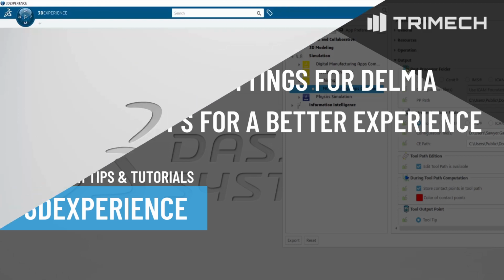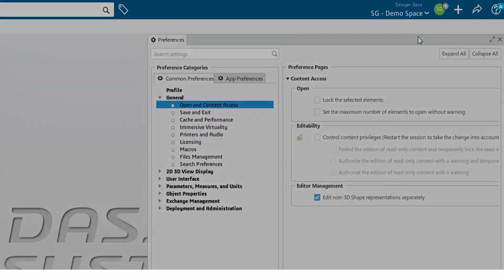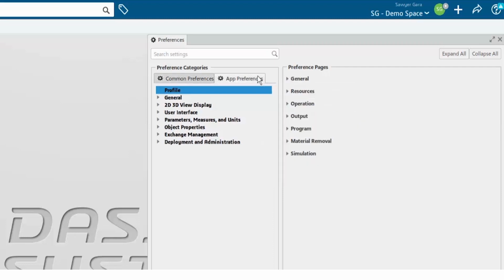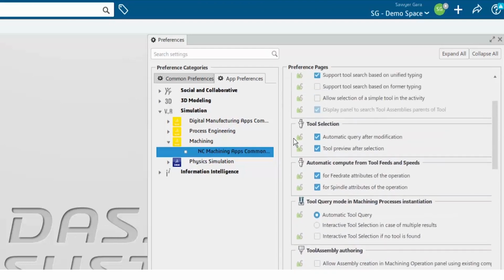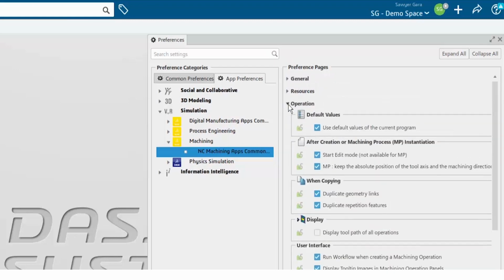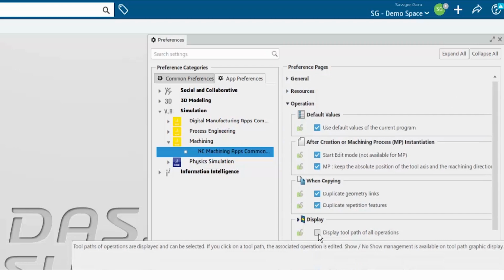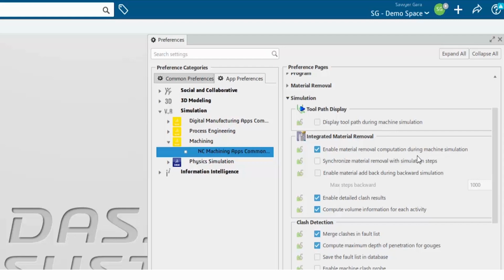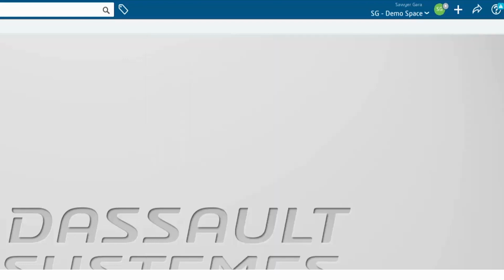Key Preference Settings for DELMIA Machining Apps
When using any of the DEMIA native apps, these setting create a better workflow and user experience.